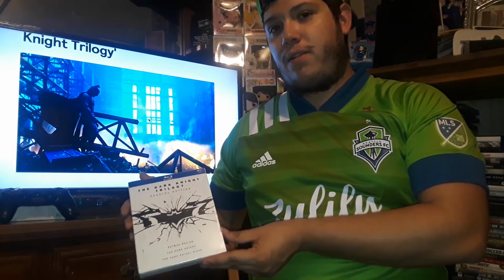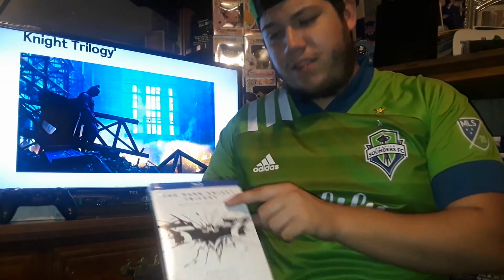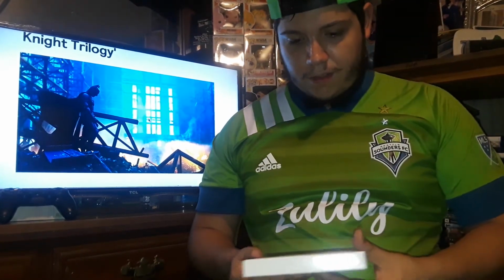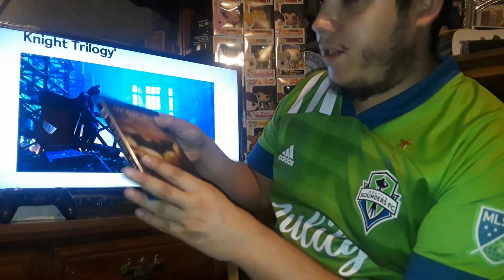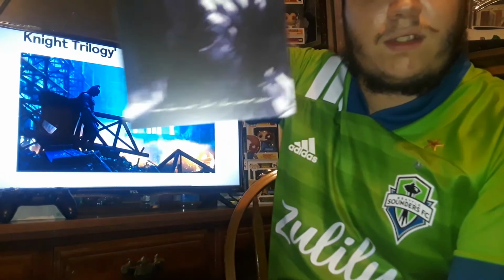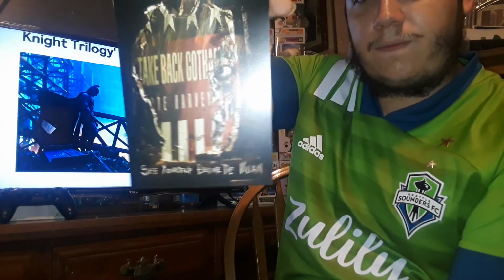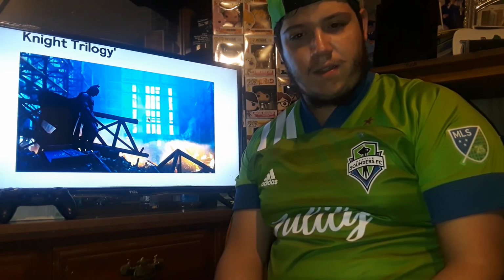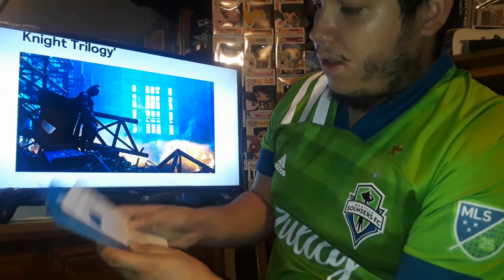THE DARK KNIGHT SPECIAL EDITION REVIEW!!!!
In this video i showcase a new special edition of Nolan's The Dark Knight TRILOGY a very well mastered trilogy by Director  Christopher Nolan.  Hope you guys enjoy and stick around for more content.